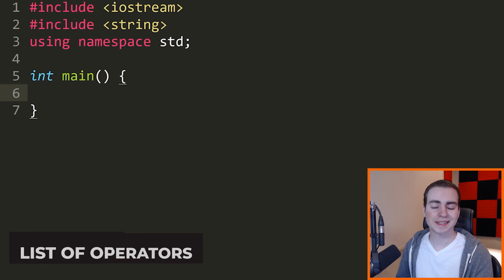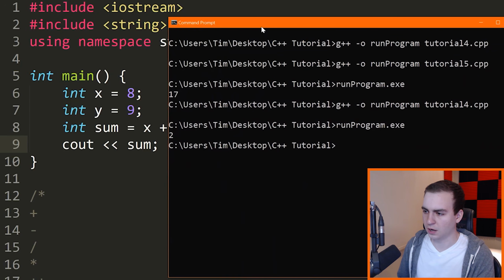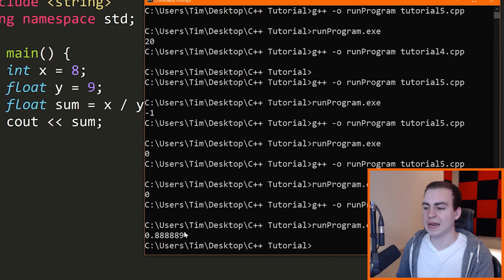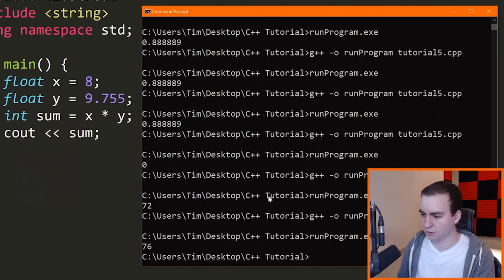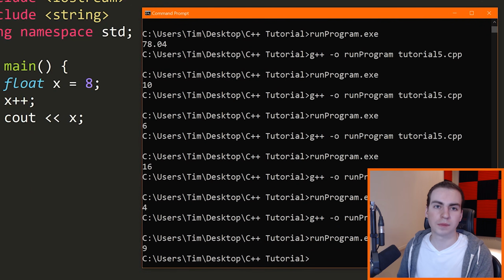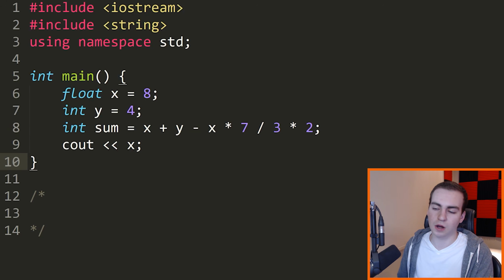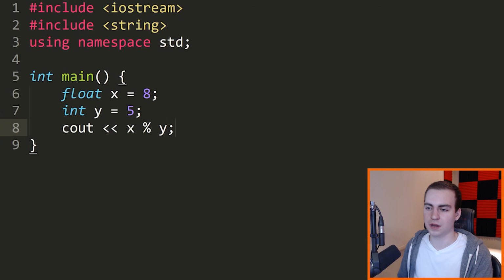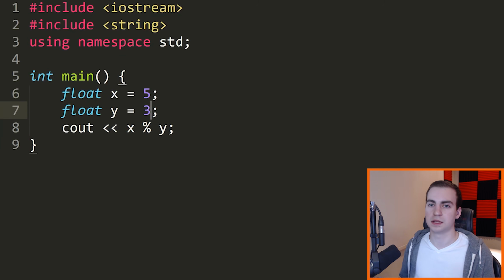Learn C++ With Me #5 - Arithmetic Operators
Welcome to the fifth C++ tutorial video! In this video I'll be showing you arithmetic operators. This includes addition, subtraction, increment, decrements, the things you use on numbers like floats and ints.

⭐️ Timestamps ⭐️
00:00 | Introduction
00:27 | List of Operators
01:10 | Operands vs Operators
01:54 | Addition Operator
02:44 | Subtraction Operator
03:04 | Division Operator
06:24 | Multiplication Operator
07:14 | Compound Assignment Operators
10:21 | Order of Operations
12:33 | Modulus Operator

⭐️ Tags ⭐️
- C++
- Coding tutorial
- Tech With Tim
- C++ Tutorial
- Floats
- Ints
- Arithmetic operators